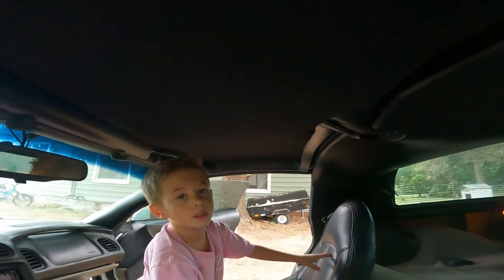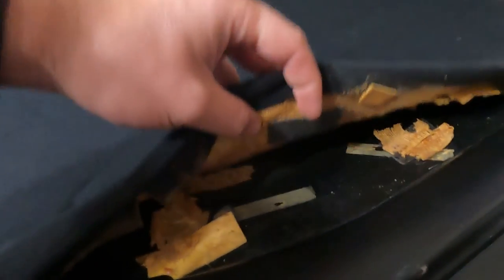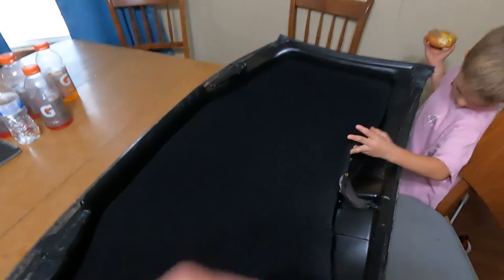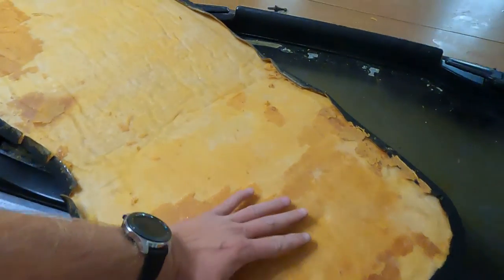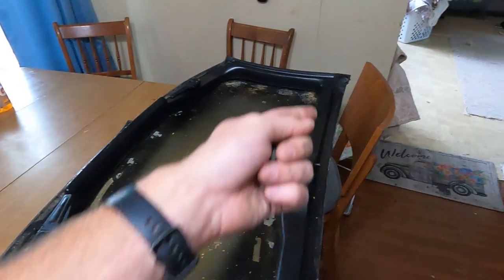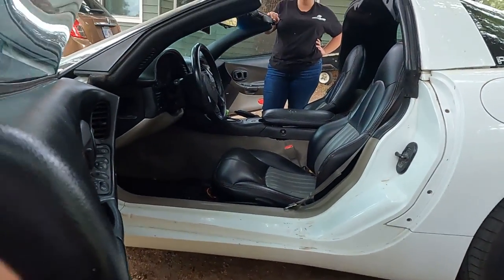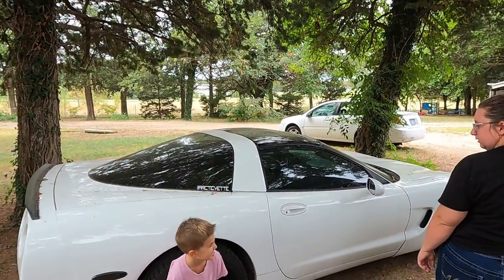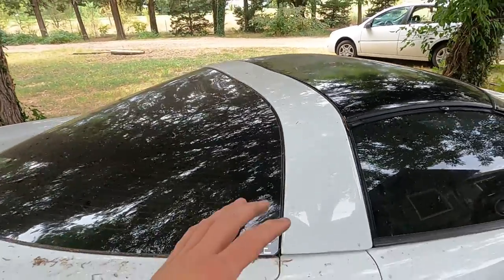Top 5 Issues with Corvette Targa Tops - Ways to fix them - Daily Vlog